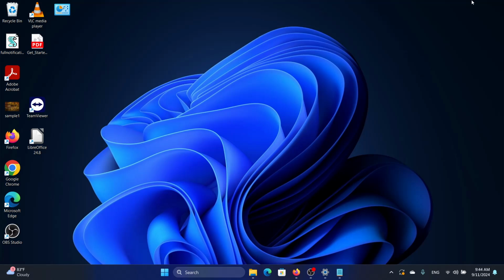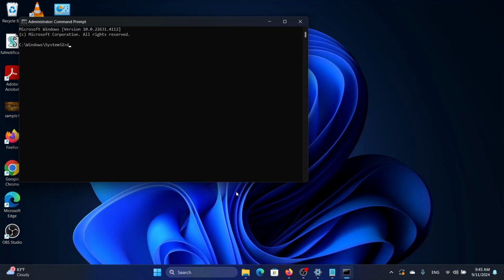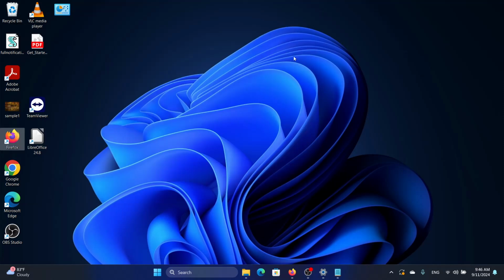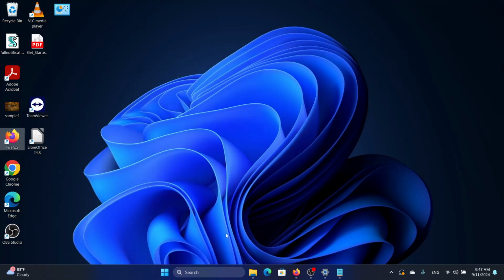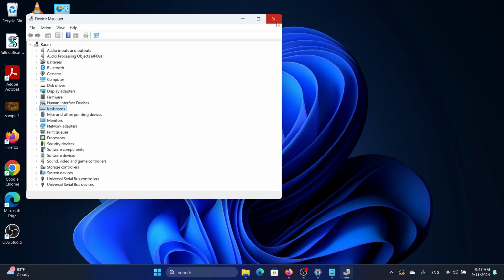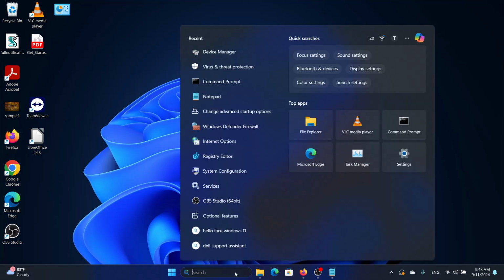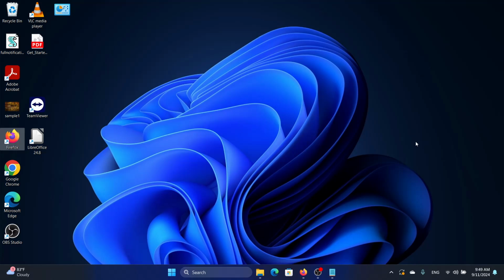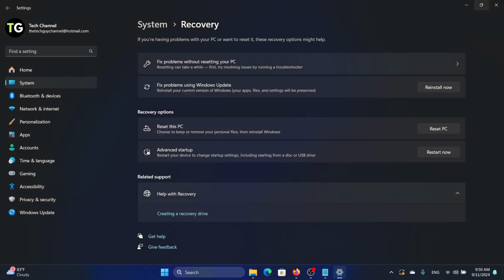Critical Process Died BSOD Error on Windows 11 FIXED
Video Title: Critical Process Died BSOD Error on Windows 11 FIXED

In this video, we’ll guide you through fixing the "Critical Process Died" BSOD error on Windows 11. If your system is crashing with this error, follow our step-by-step troubleshooting process to get it resolved. Get your PC back to normal in no time. Watch now for the complete fix!